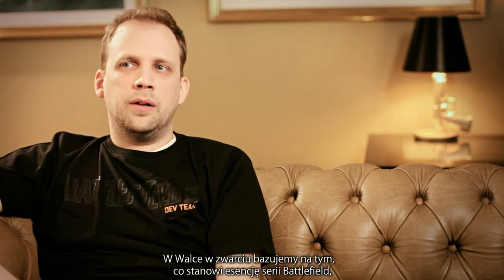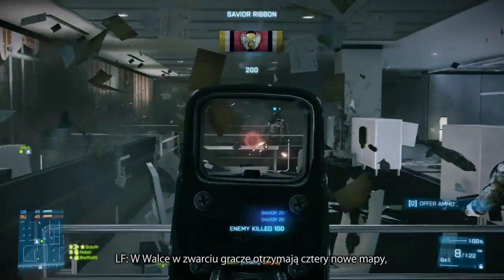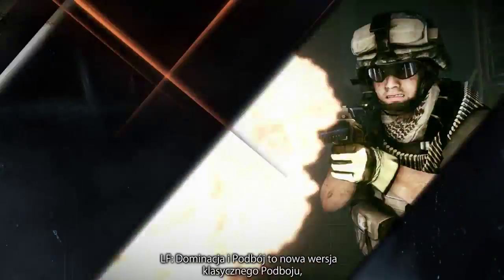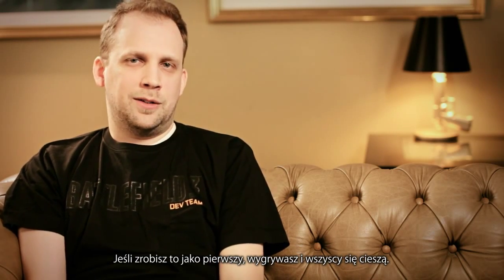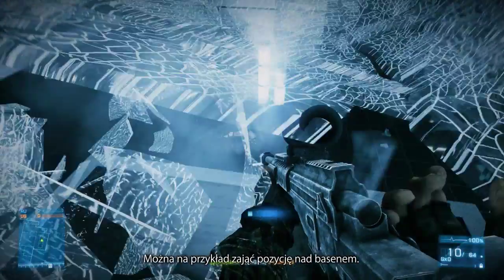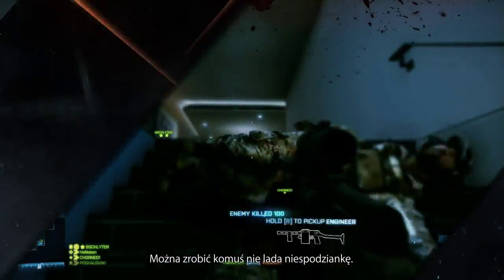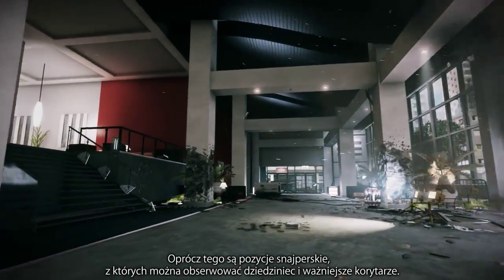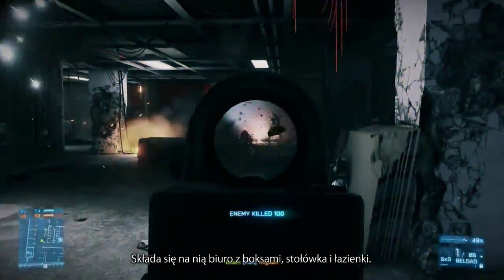Battlefield 3 Wideo Premium #1: Walka w zwarciu - poradnik (napisy PL)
Jest to 1 film z polskimi napisami wideoporadnika dla posiadaczy konta PREMIUM w grze Battlefield 3. Skorzystaj z podpowiedzi prosto od ekipy DICE i zajrzyj za kulisy powstawania nadchodzących dodatków.
W pierwszym materiale wideo, główny projektant gry przybliża wszystkie cztery mapy z  najnowszego dodatku - Walka w zwarciu. Miłego oglądania!

Za ok. miesiąc wrzucę następny film jak się tylko pojawi i link do pobrania strategii w formie PDF.